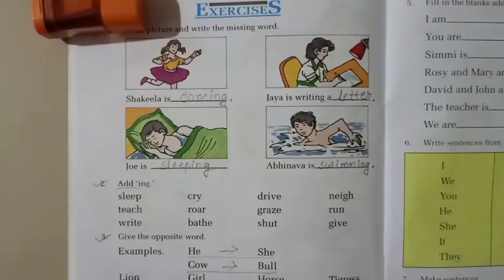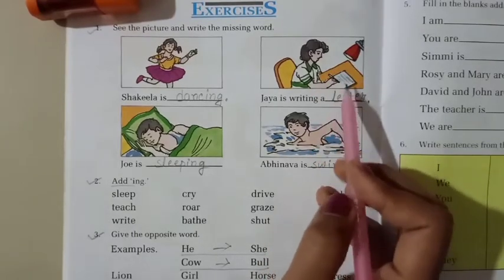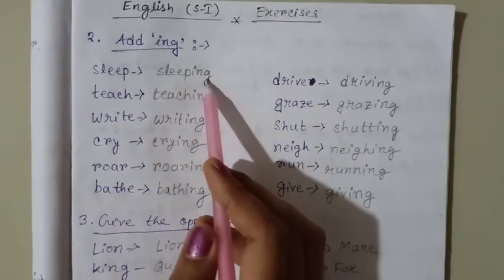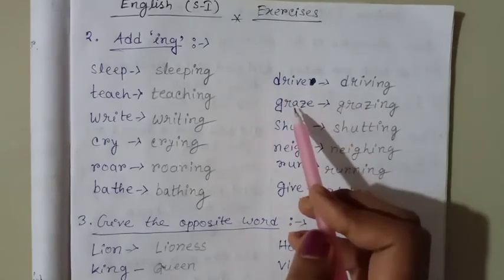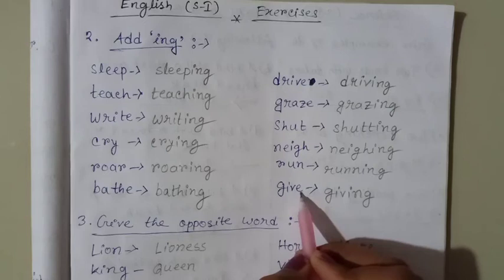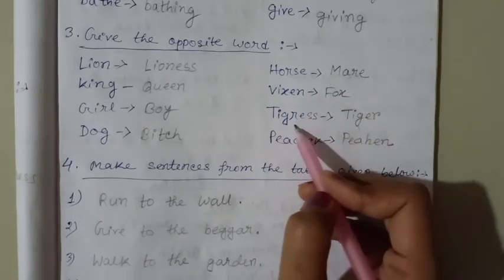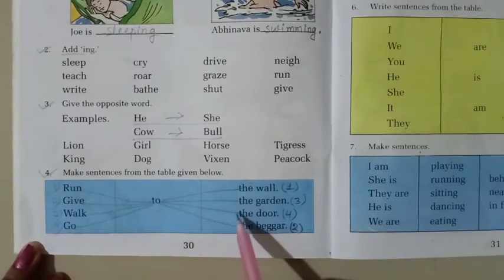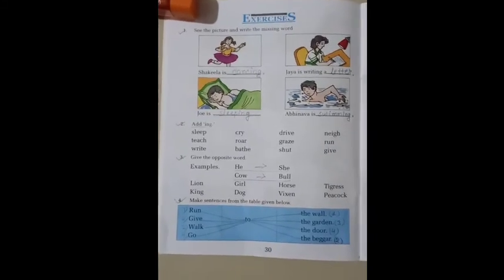Actions (Exercises- 1st Part)- Online English Class for S-l kids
Video of English Class for S-l kids